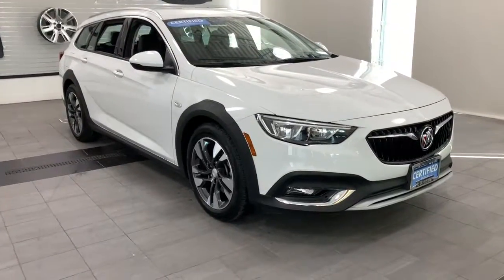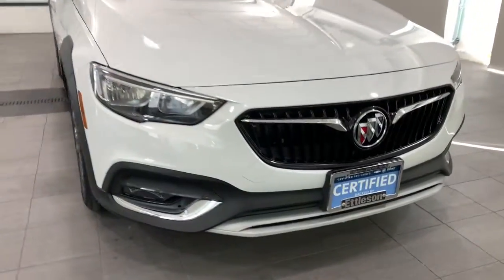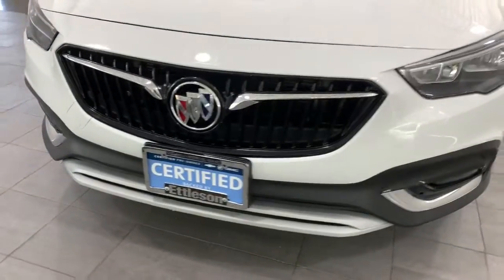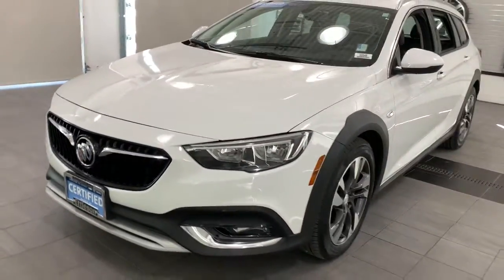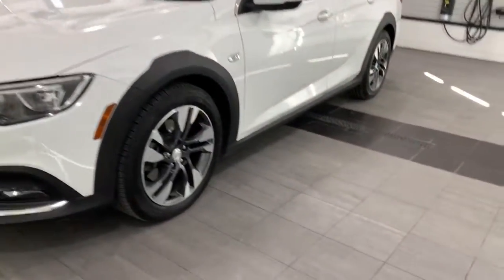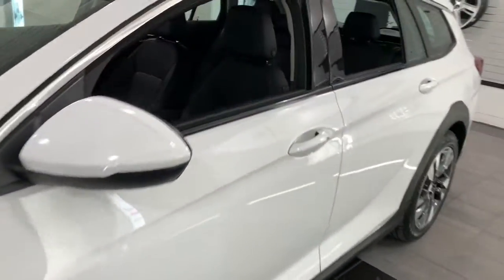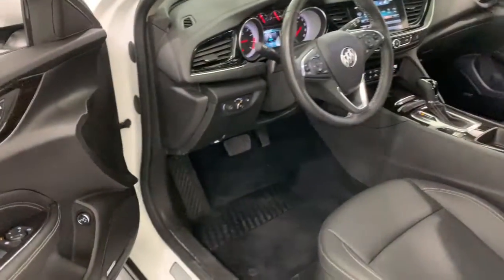2018 Buick Regal_TourX Countryside, Hinsdale, La grange, Burr ridge, Willow brook, IL K5540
Summit White Used 2018 Buick Regal_TourX

Ettleson Cadillac
6201 S La Grange Road

Recent Arrival! Certified. 2018 Buick Regal TourX Essence Essence Odometer is 10697 miles below market average! 21/29 City/Highway MPG CARFAX One-Owner. Clean CARFAX.brbrbrBuick Certified Pre-Owned Details:brbr  * 172 Point Inspectionbr  * Vehicle Historybr  * Warranty Deductible: $0br  * Limited Warranty: 12 Month/12000 Mile (whichever comes first) from certified purchase datebr  * Powertrain Limited Warranty: 72 Month/100000 Mile (whichever comes first) from original in-service datebr  * Roadside Assistancebr  * 24 months/24000 miles (whichever comes first) CPO Scheduled Maintenance Plan and 3 days/150 miles (whichever comes first) Vehicle Exchange Programbr  * Transferable WarrantybrbrbrAwards:br  * 2018 KBB.com Brand Image AwardsbrbrEttleson Cadillac Buick GMC - Where you always save more money!!!